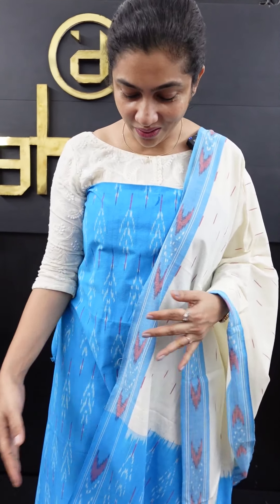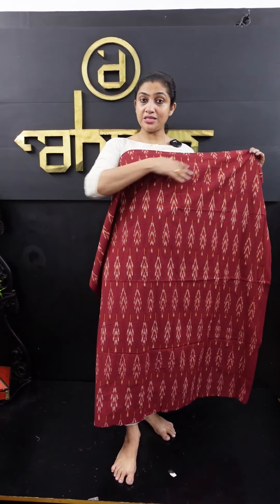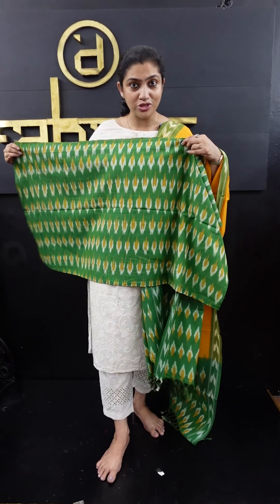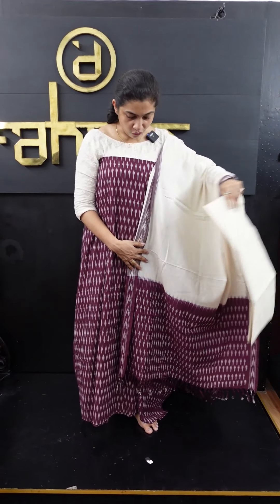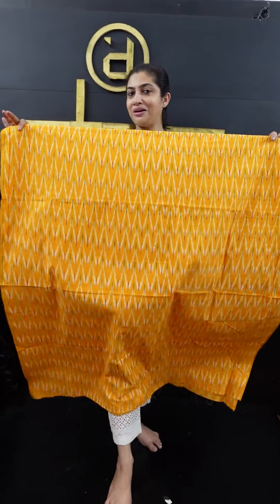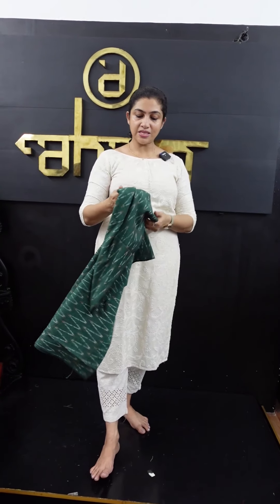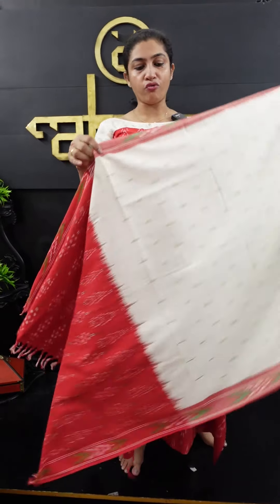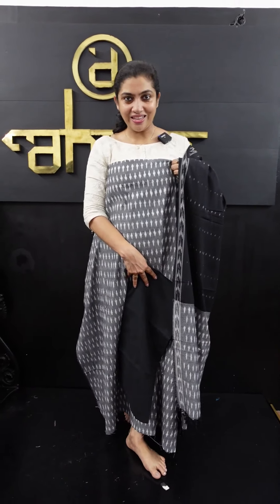Ikat salwar sets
A beautiful collection of ikat slawar set for the beautiful woman in you. Click the link down below to get them now!